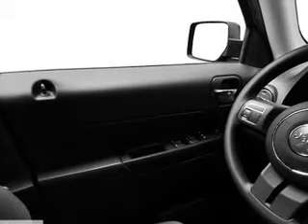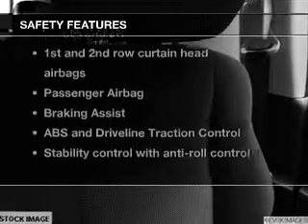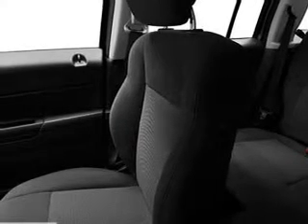2012 Jeep Patriot - Ocala FL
Year: 2012
Make: Jeep
Model: Patriot
Trim: Limited
Engine: 2.4 liter inline 4 cylinder 16 valve
Transmission: Automatic CVT
Color: Silver
Mileage: 36022
Address:
3440 South Pine Avenue